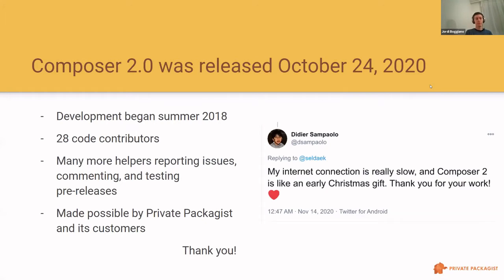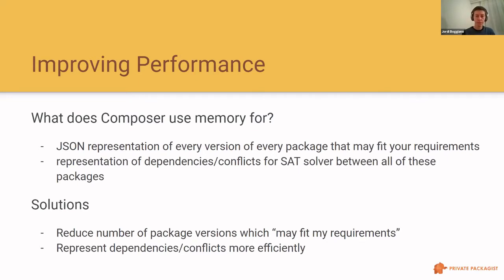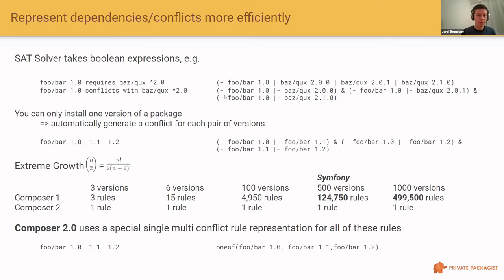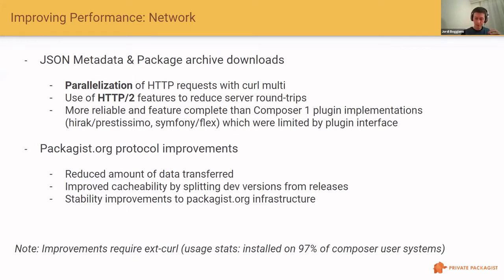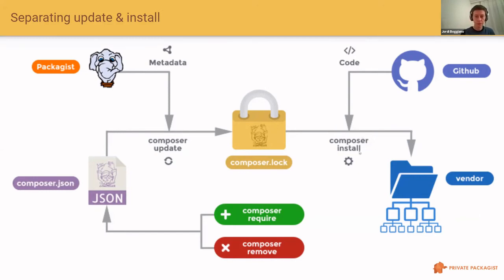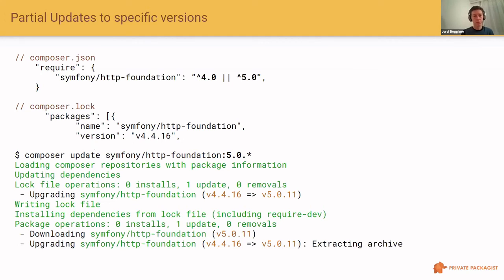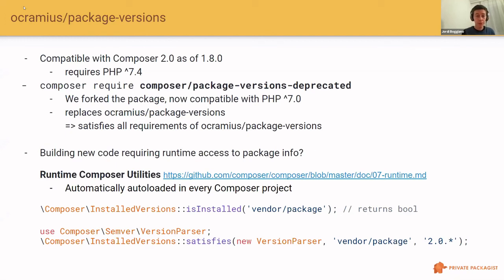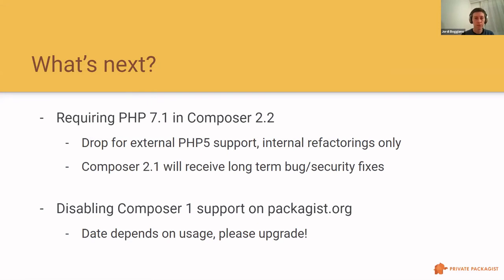Composer 2 with Jordi Boggiano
Jordi Boggiano shows the Symfony UK usergroup the differences introduced in Composer 2, and what it means for us as PHP developers.

Composer has permanently altered the way of PHP development over the last decade. The tool's second major version comes with new features and many improvements to functionality and performance.

The most important changes will be highlighted in this talk. We'll show you what you need to know to upgrade your own projects and explain some of the background which lead to version 2.